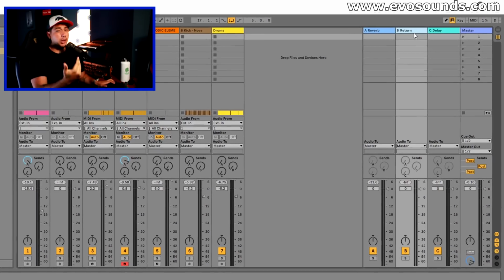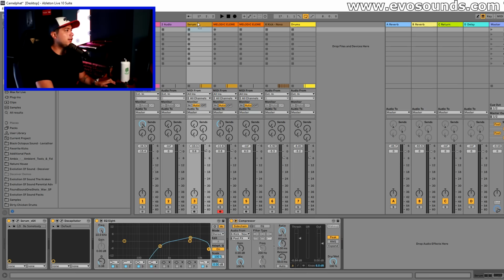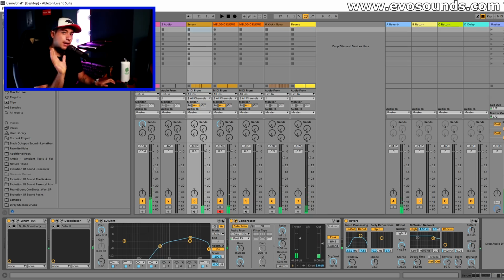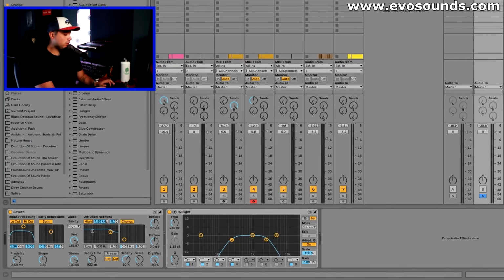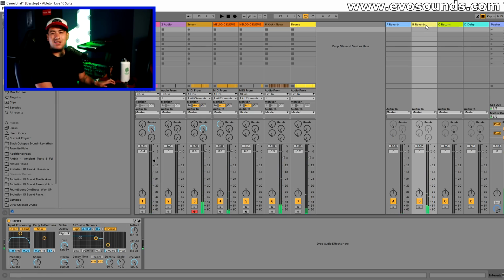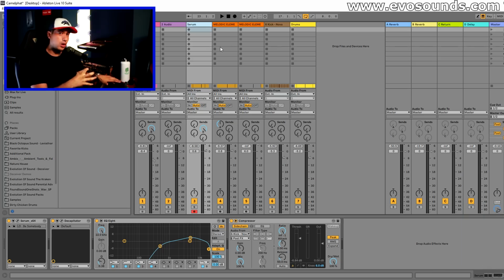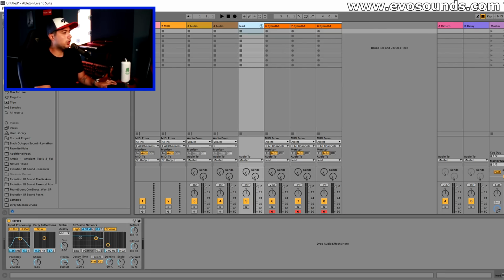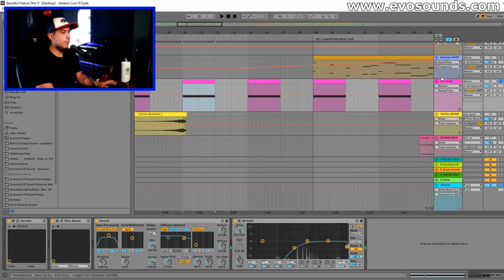Should My Reverb Go In Returns Or Inserts?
In this video, we go over the pros and cons of putting your reverb on a return or directly on the channel. It's essential to know the pros and cons so that you can make inform decisions and get the best possible result you can. Reverb in the return tracks will help you control your reverb more, maintain a dry source signal, glue tracks together, and keep low CPU usage. Reverbs in your channels will help more in pushing elements to the back of the mix, creating atmospheres, and smoothing our harsh frequencies.  As with anything, there are always cons, so it's up to you to decide which fits best. In this video, I hope to aid you with the information so you can make these informed decisions.